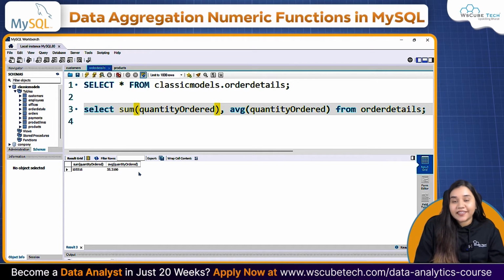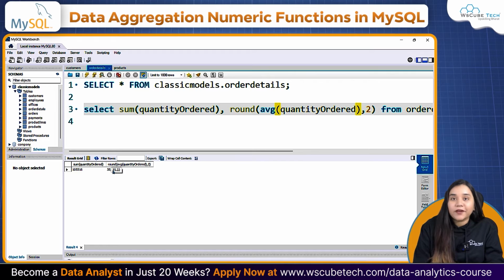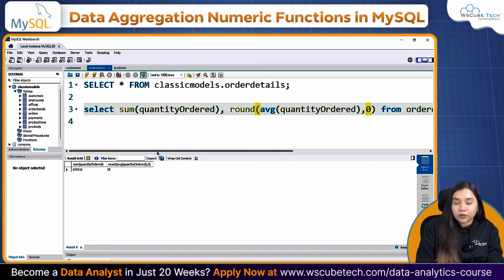MySQL Numeric Functions and Data Aggregation | Easy MySQL Tutorial (In English)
✨ Program Highlights:
👉 Get Mentored by Top Data Analysts of Microsoft, Amazon, KPMG, and Rapido
👉 Project Based Curriculum on Real Datasets

| Thanks |